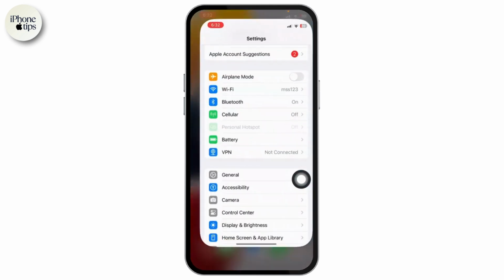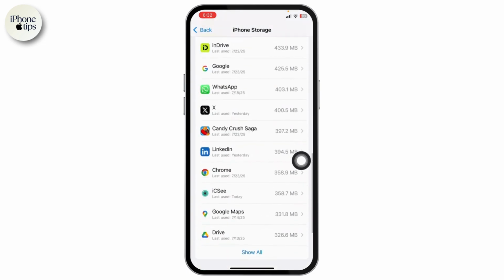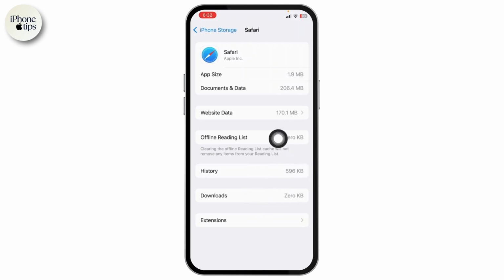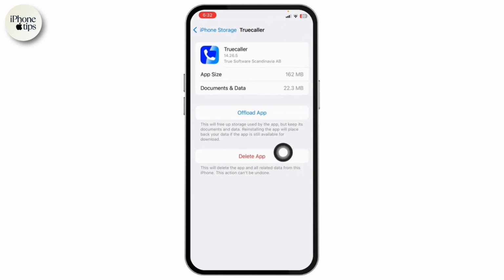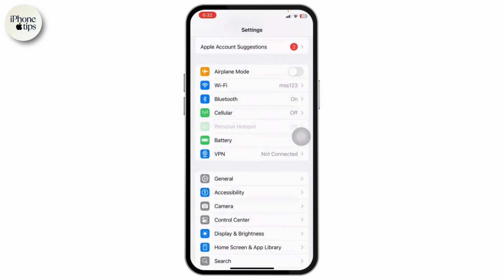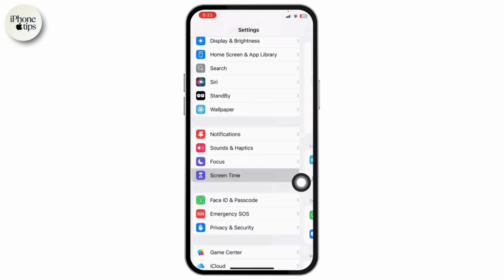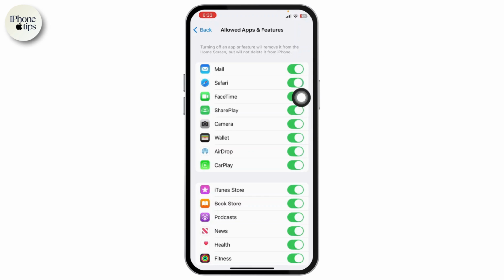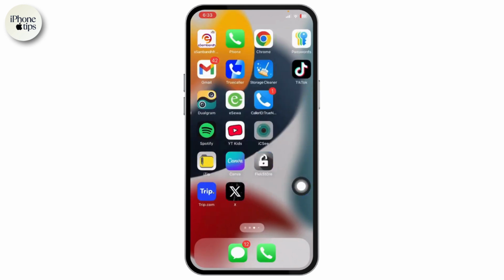How to Uninstall Safari on iPhone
In this video you will learn about How to Uninstall Safari on iPhone.

How to Uninstall Safari on iPhone (2025)! Want to remove Safari from your iPhone or disable it to stop using the default browser? This video will guide you through the steps on how to uninstall or disable Safari on your iPhone quickly and easily. Whether you're asking, "Can I uninstall Safari on iPhone?" or need help managing the Safari app, this tutorial has you covered. Learn the available options to remove or restrict Safari on your device. Watch now to see how you can uninstall or disable Safari on your iPhone today!

Timestamps:

00:00 How to Uninstall Safari on iPhone
00:10 Can I Uninstall Safari on iPhone?